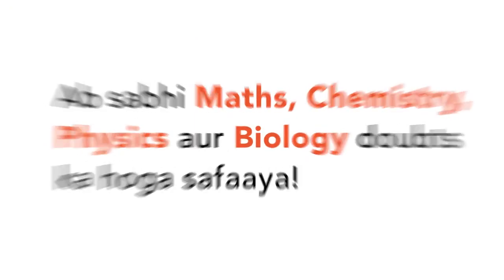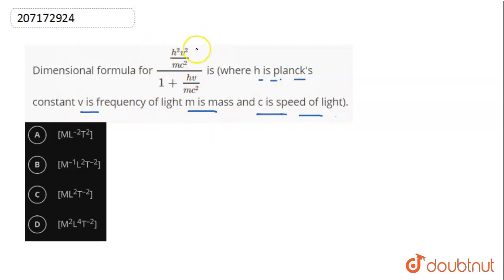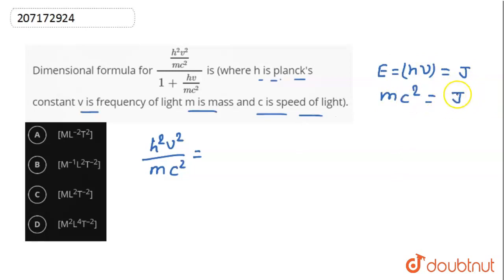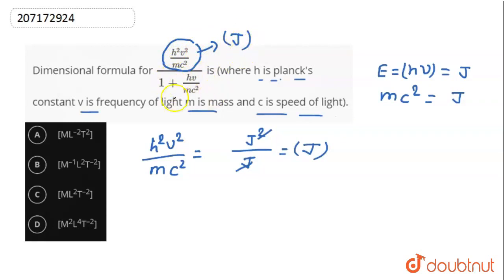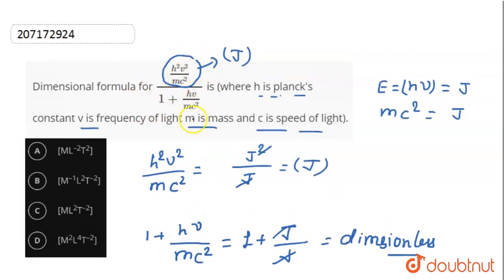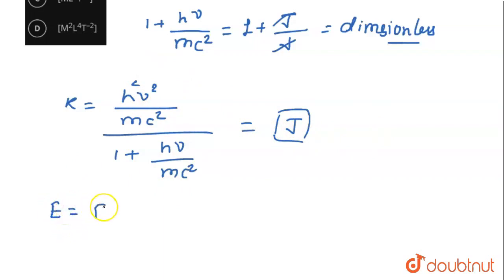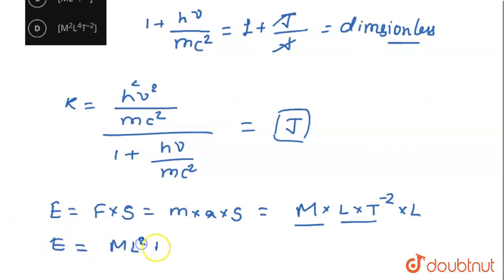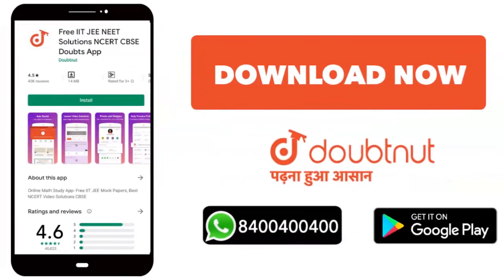Dimensional formula for ((h^(2)v^(2))/(mc^(2)))/(1+(hv)/(mc^(2))) is (where h is planck\'s cons...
Dimensional formula for ((h^(2)v^(2))/(mc^(2)))/(1+(hv)/(mc^(2))) is (where h is planck\'s constant v is frequency of light m is mass and c is speed of light).
Class: 13
Subject: PHYSICS
Chapter: DIMENSION AND MEASUREMENT
Board:USER_ASKED

👉 Have Any Query? Ask Us.